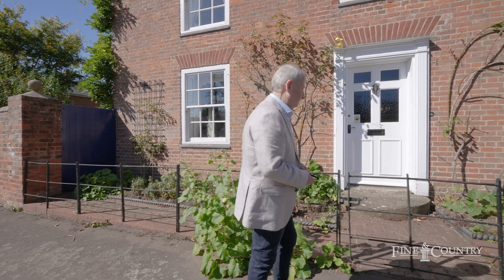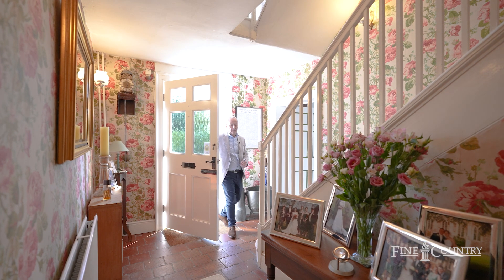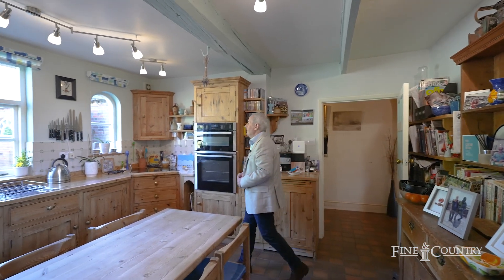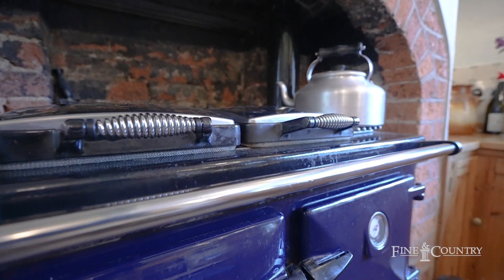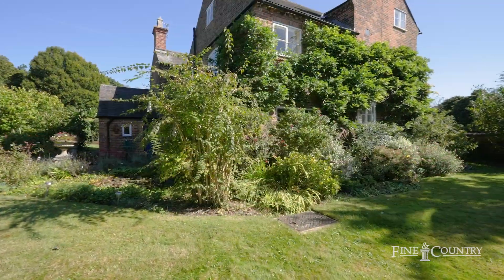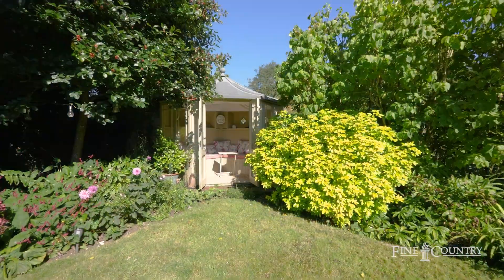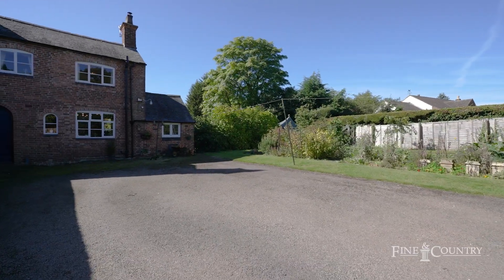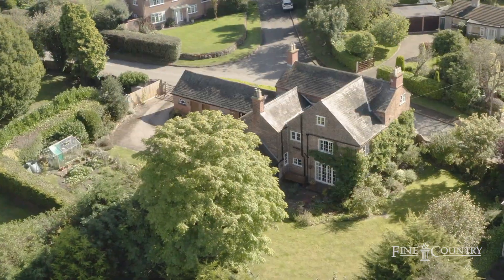6 bed house for Sale | Main Street | Illston on hill | Leicestershire LE7 | Fine & Country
Join us, Jon Chell and Beth Lewin, for a guided tour of this charming detached Georgian home, nestled in the sought-after village of Illston on the Hill, East Leicestershire. Full of potential, this character-filled property boasts a cellar, a traditional kitchen with an AGA, and three versatile reception rooms perfect for modern family life. Upstairs, you'll find three spacious double bedrooms and two bathrooms on the first floor, with two more double bedrooms and an attic room, offering scope for conversion, on the second floor. Set on a mature 0.29-acre plot, the property also benefits from adjoining outbuildings, including a garage.

📞 For more information or to arrange a viewing, contact Jon Chell, or Beth Lewin at Fine & Country.